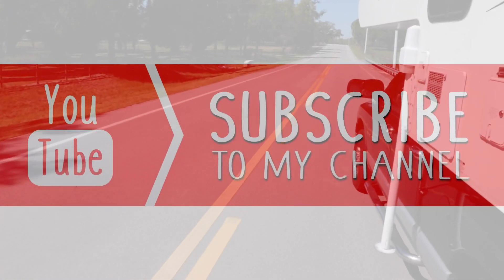AVOID SOLAR INSTALL SHORTAGE!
Before you have solar installed listen to this tip that you need to know to avoid making a mistake.

MY Stickers & Pet Emergency Stickers are HERE!

Kilimanjaro by Luftmensch